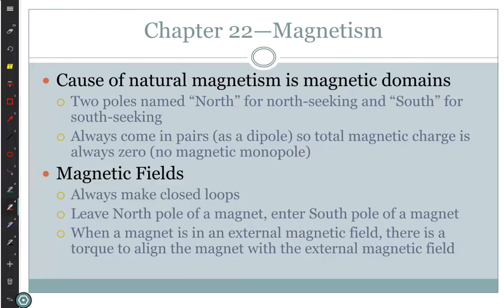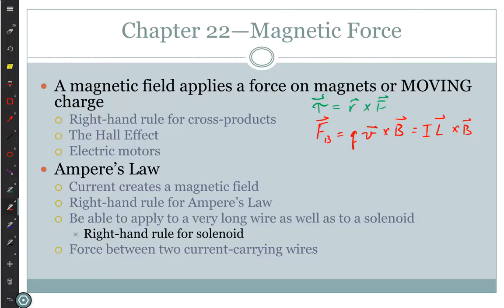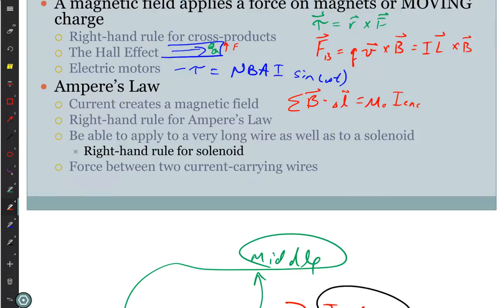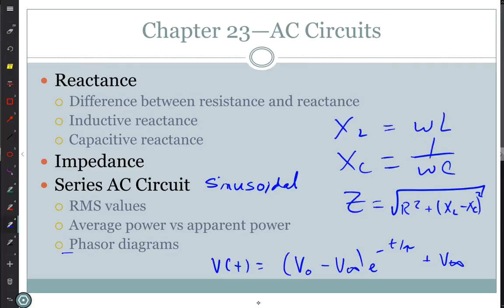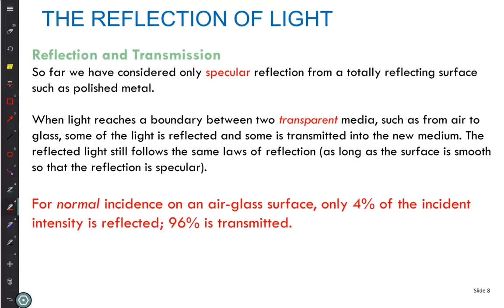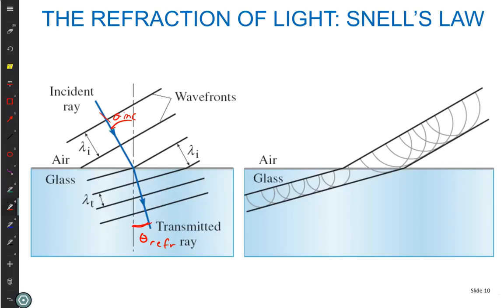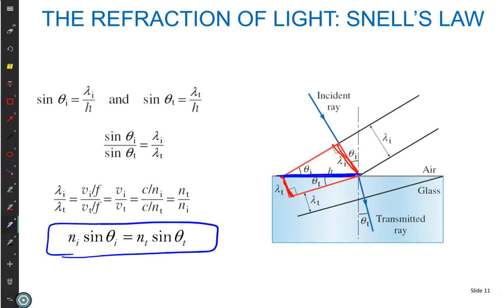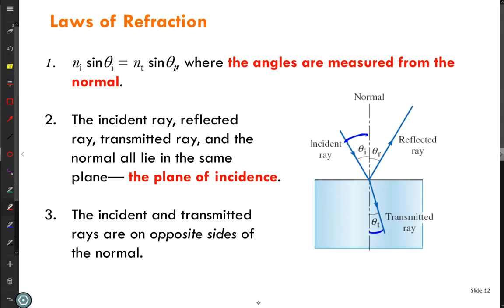PHYS 152 Lecture 20 Review for Exam 2 and Refraction February 27, 2017